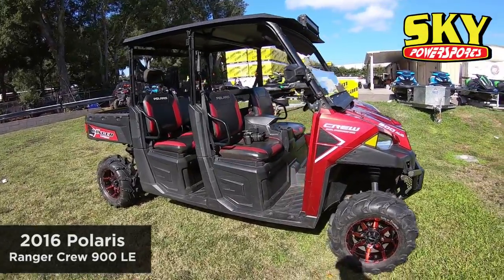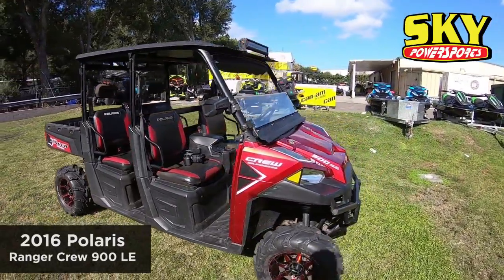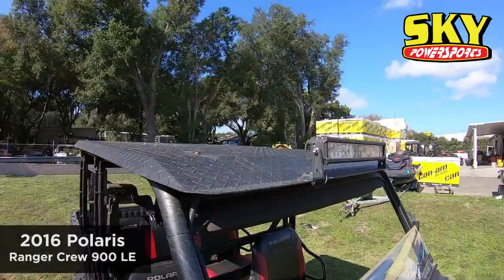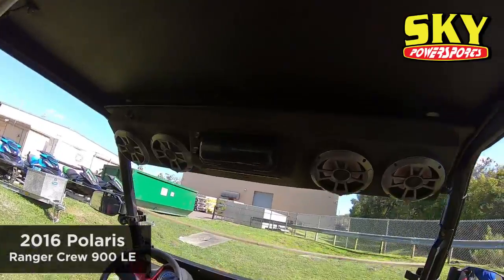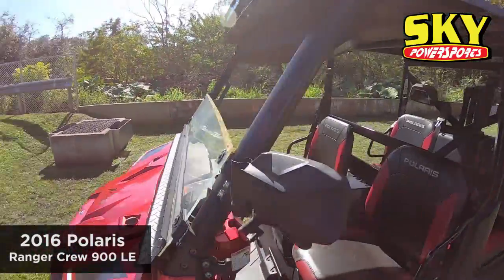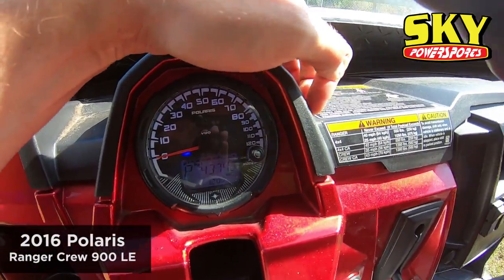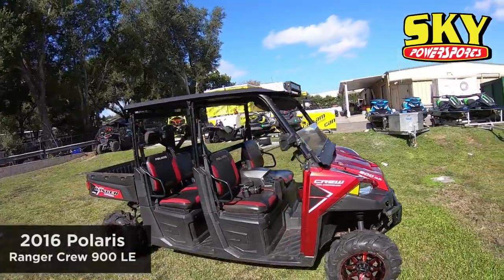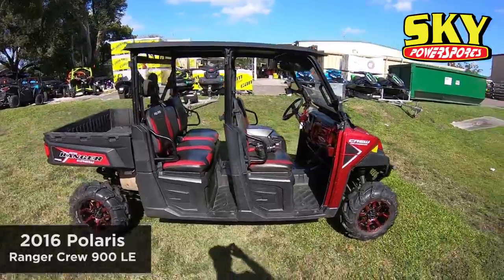2016 Polaris Ranger Crew 900 LE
Click the link for pricing and more info.